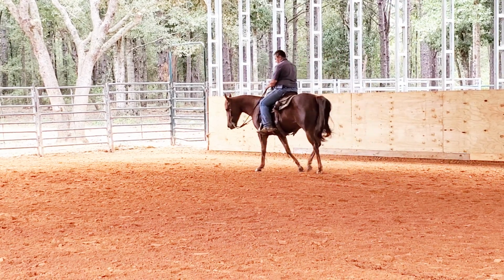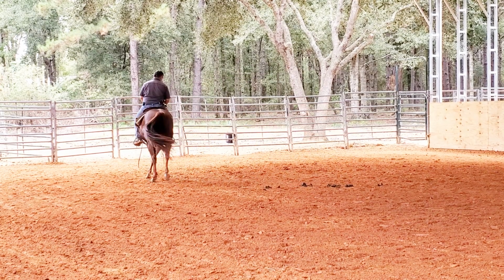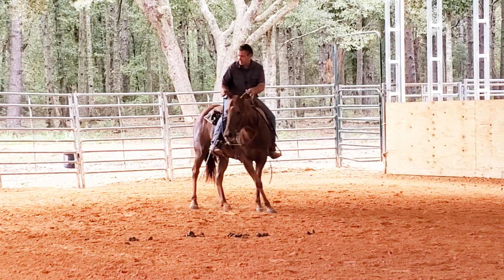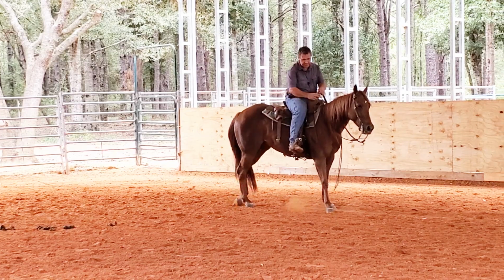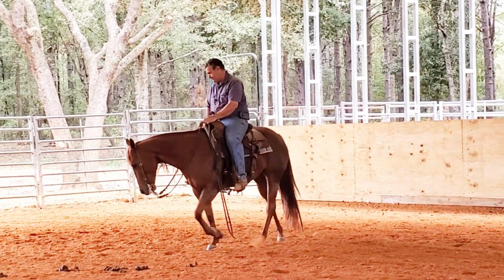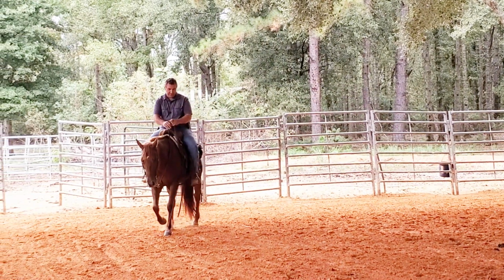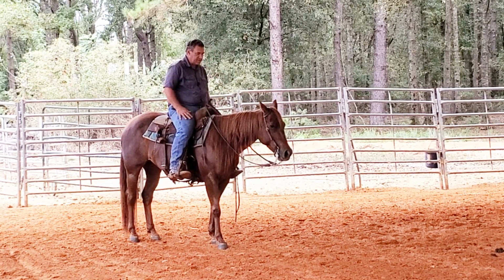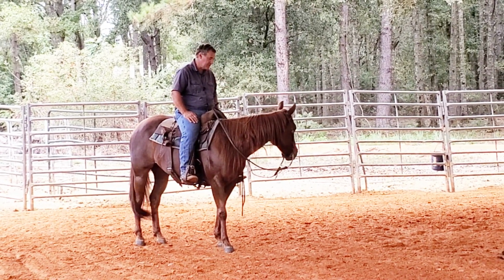The events I show expect self carriage in all maneuvers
You have watched me work this horse in s few videos close together. Through the progress in these videos, you should be able to see self-carriage developing in all maneuvers and the relationship between maneuvers. Run downs, spins, circles, cow work I expect self-carriage in all maneuvers.